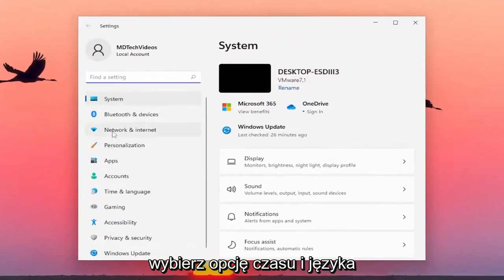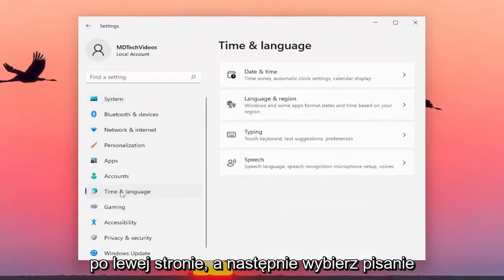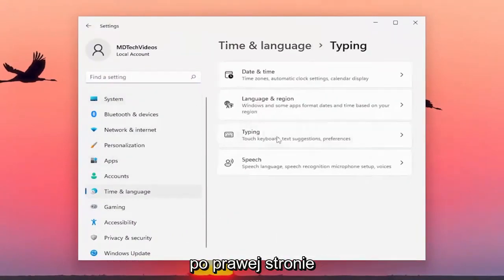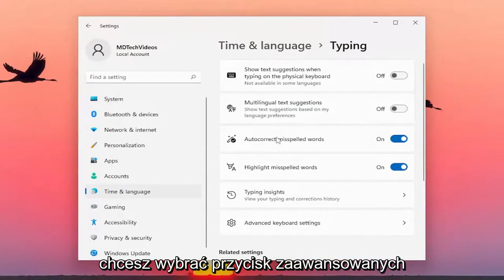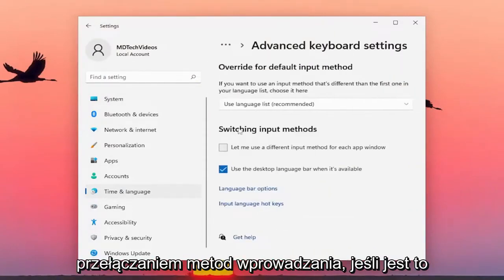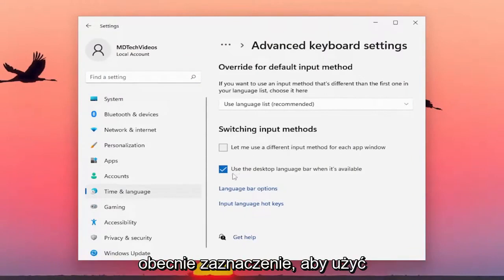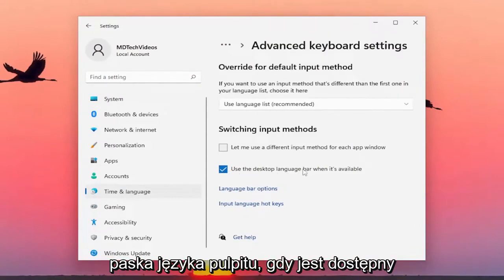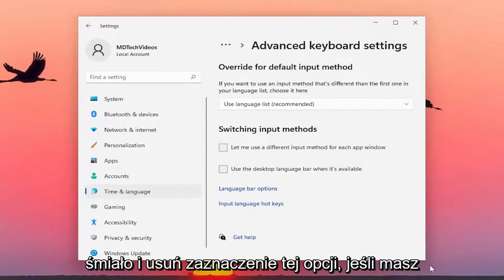Jak usunąć przełącznik języka z paska zadań systemu Windows 11?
Jak usunąć ikonę przełącznika języka z paska zadań w systemie Windows 11 [Samouczek]

W tym poście pomożemy Ci usunąć ikonę przełącznika języka lub ikonę paska języka z paska zadań w systemie Windows 11. Przełącznik języka w systemie Windows 11 pomaga szybko zmienić język wprowadzania lub układ klawiatury. Możesz użyć klawisza skrótu Win + Space lub kliknąć jego ikonę w zasobniku systemowym, aby otworzyć interfejs przełącznika języka, a następnie wybrać układ klawiatury z dostępnych układów. Jeśli nie używasz tej funkcji lub nie chcesz jej widzieć w zasobniku systemowym, po prostu usuń ją za pomocą aplikacji Ustawienia systemu Windows 11. Możesz też dodać ją z powrotem w dowolnym momencie.

Problemy omówione w tym samouczku:
usuń przełącznik języka
usuń aplikację do zmiany języka
usuń pasek przełącznika języka z paska zadań

Jeśli masz problemy z przyzwyczajeniem się do nowego paska zadań, zawsze możesz dostosować go do swoich upodobań, korzystając z różnych sztuczek i hacków rejestru. Jeśli jesteś bystry, możesz być również zirytowany przełącznikiem języka na pasku zadań. Na szczęście można to łatwo usunąć z paska zadań, aby uzyskać bardziej minimalistyczny wygląd. Postępuj zgodnie z poniższym przewodnikiem, aby usunąć przełącznik języka z paska zadań.